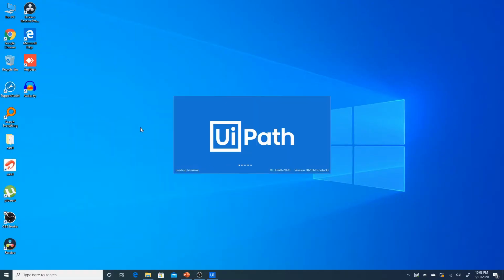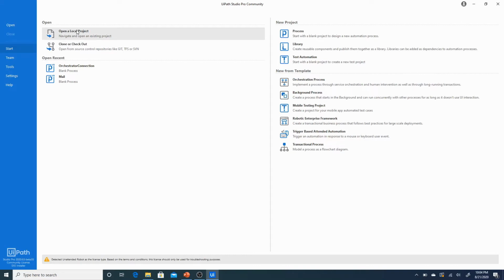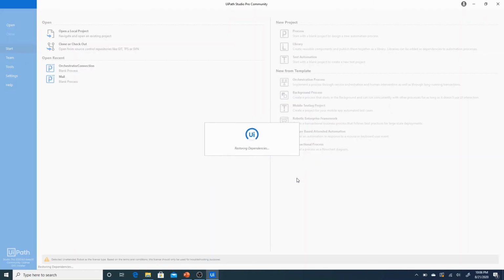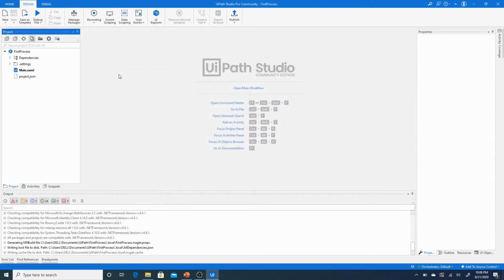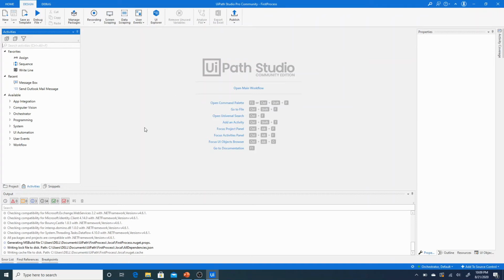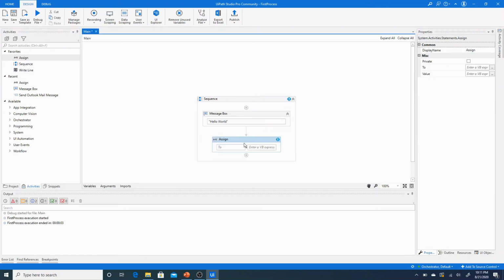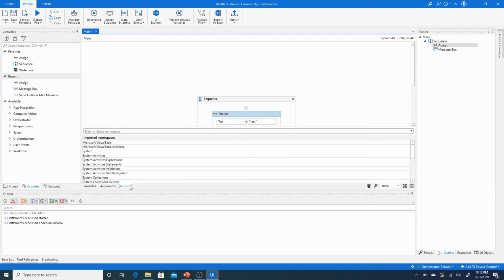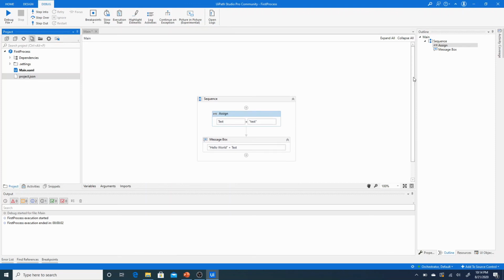Introduction to UiPath Studio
After watching this video you will become familiar to UiPath Studio.